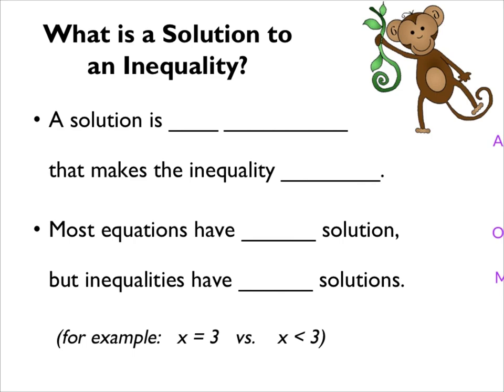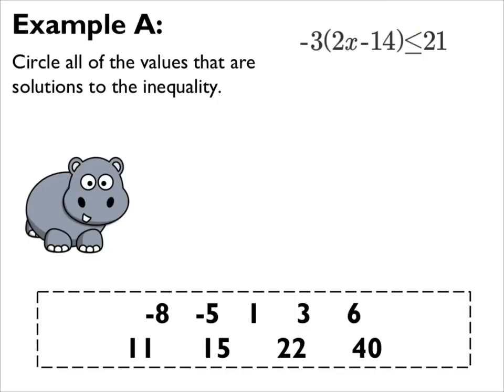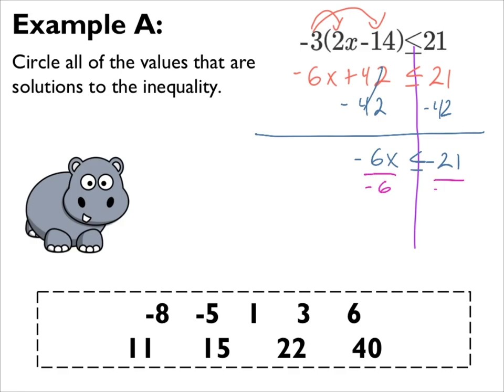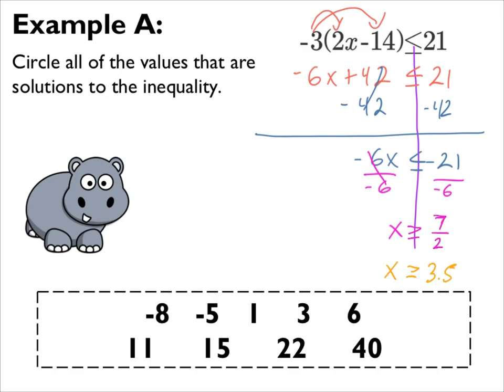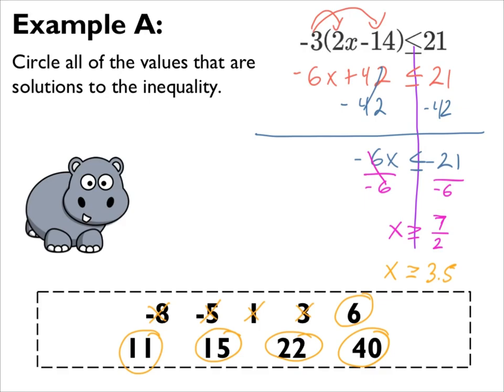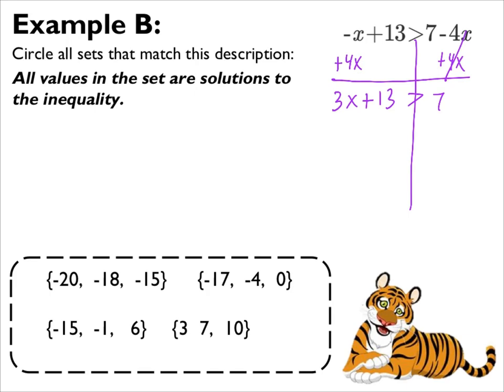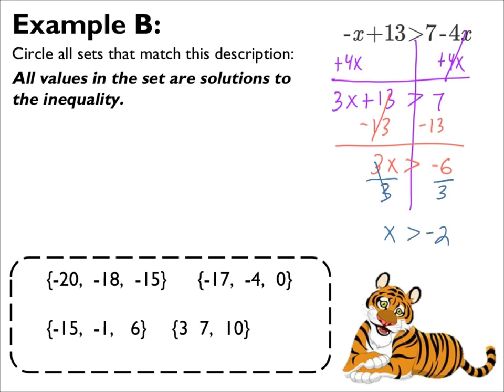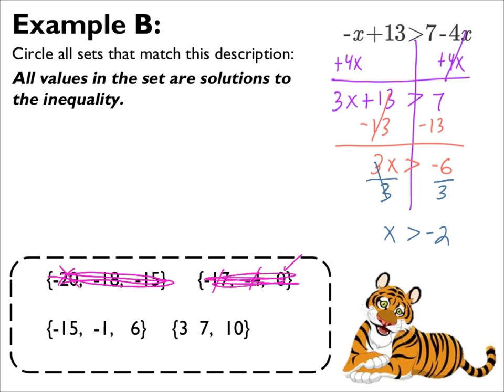Pre-Algebra: Identifying Solutions to Inequalities